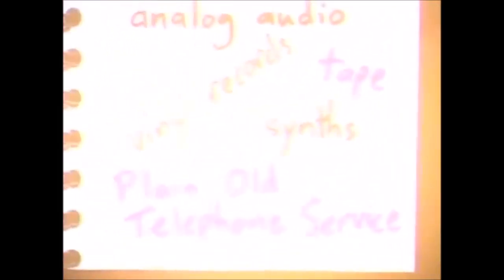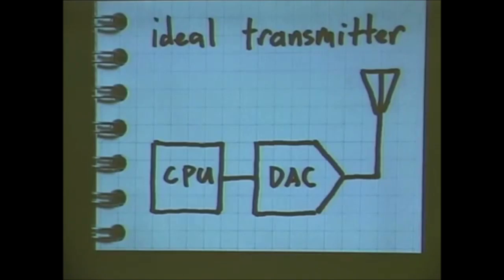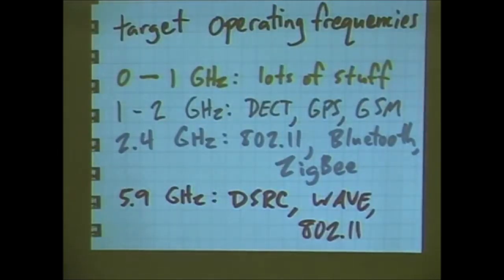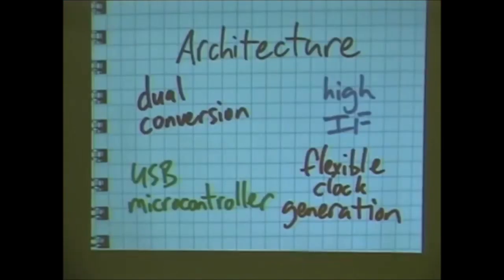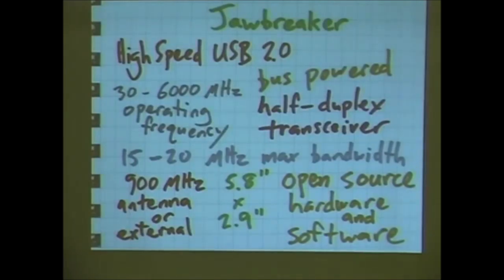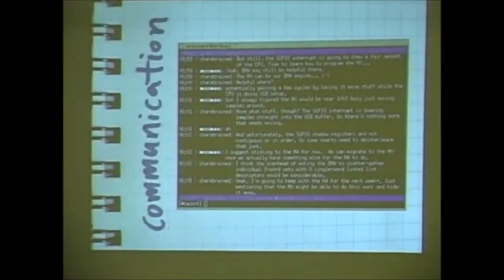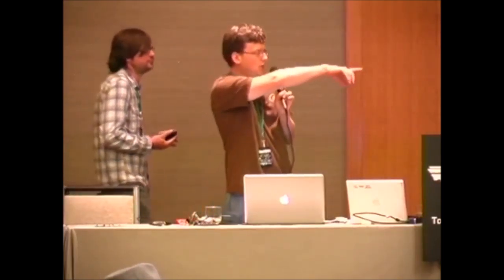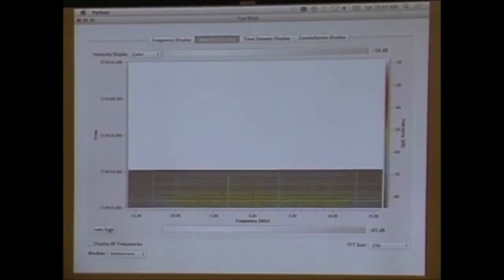HackRF: A Low Cost Software Defined Radio Platform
ToorCon 14 keynotes on the HackRF software-defined radio platform.